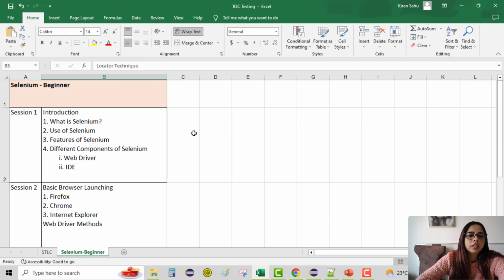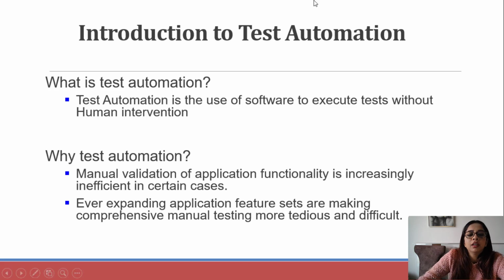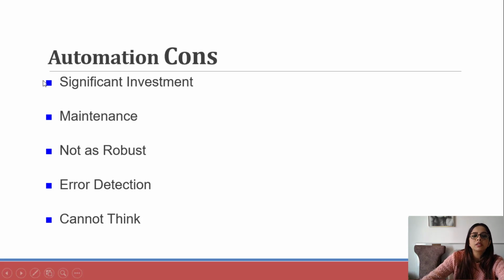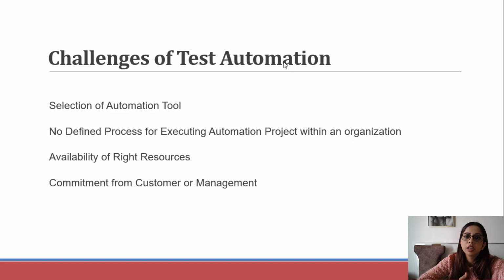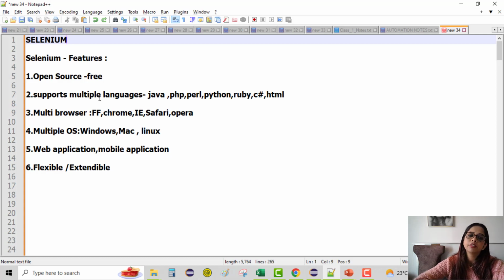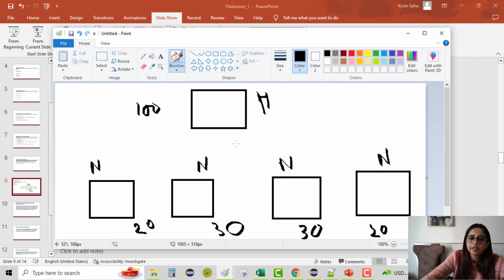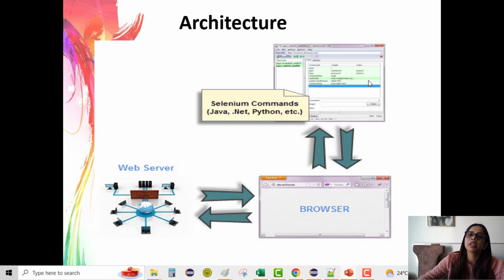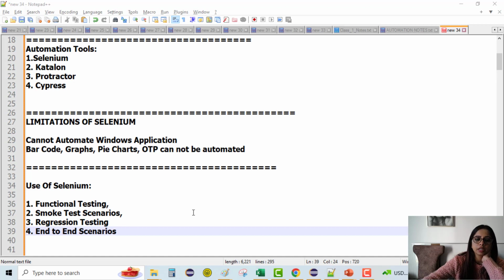What is Selenium | Features & Uses of Selenium | Architecture of WebDriver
Here we will learn about the basics of Selenium.
Introduction
1. What is Selenium?
2. Use of Selenium
3. Features of Selenium
4. Different Components of Selenium

Learn about What is Project, What is Epic, What is User Story, What is Task, What is Sub-task :